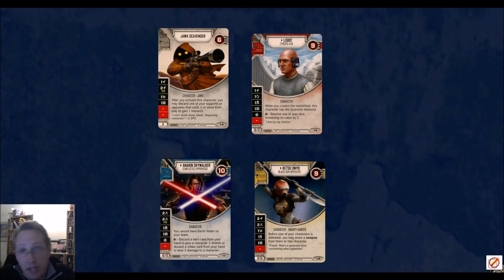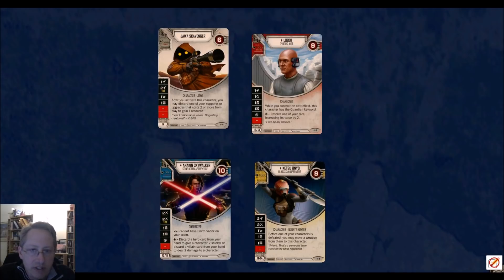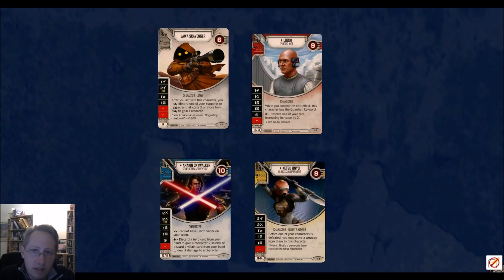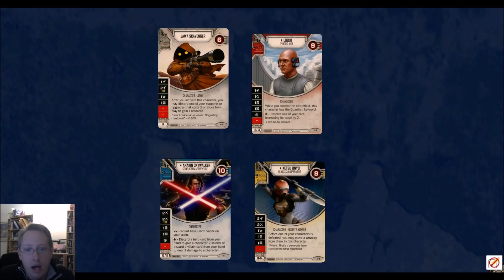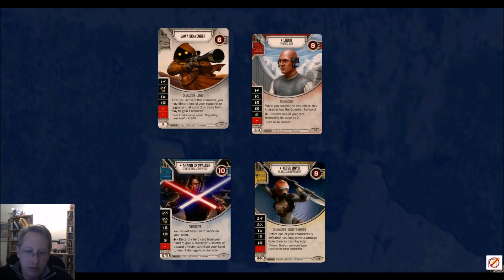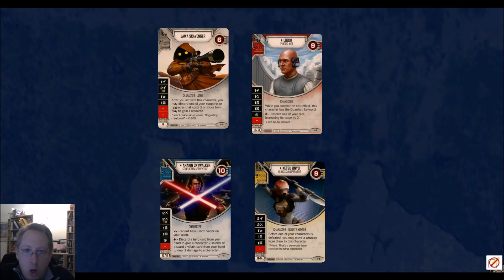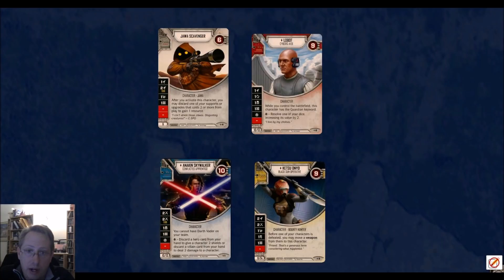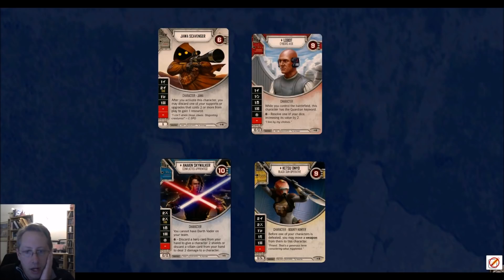SW Destiny - Rivals Characters - Draft Evaluation